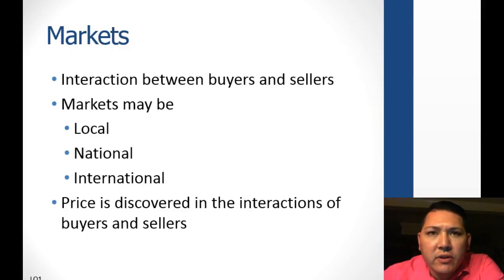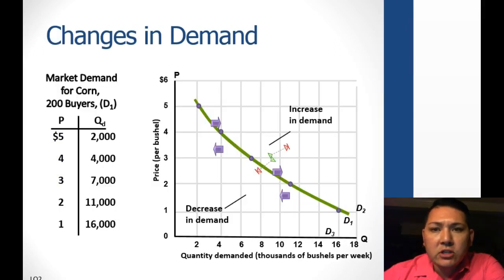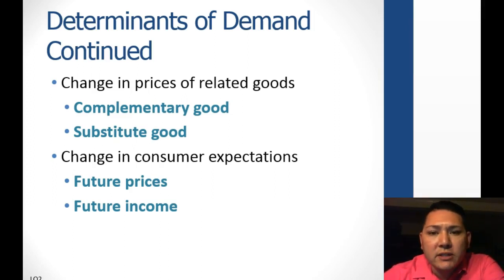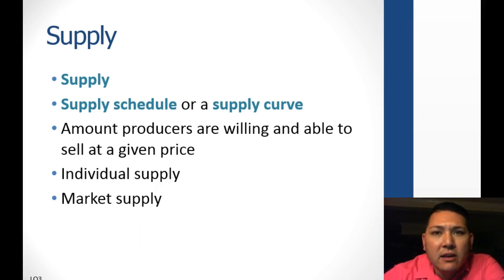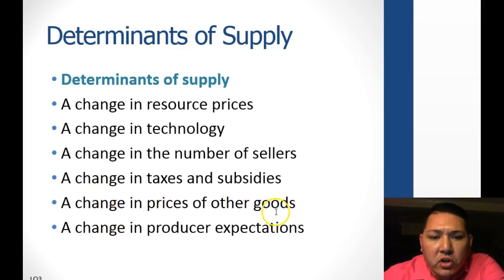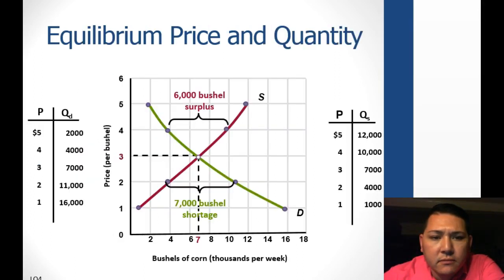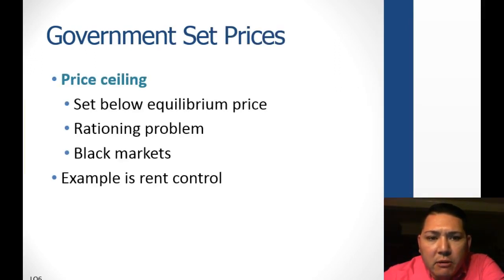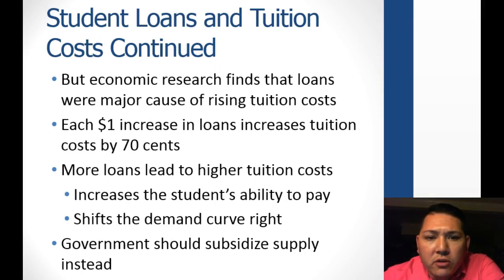BUS215 Microeconomics Chapter 3 Review